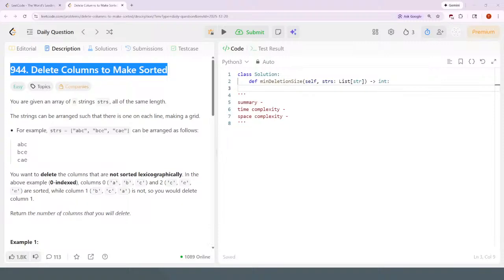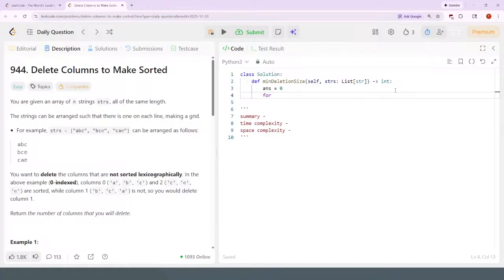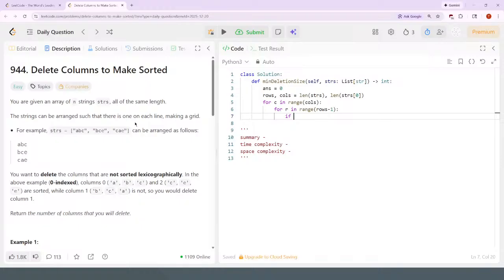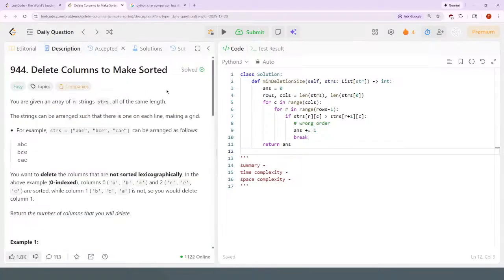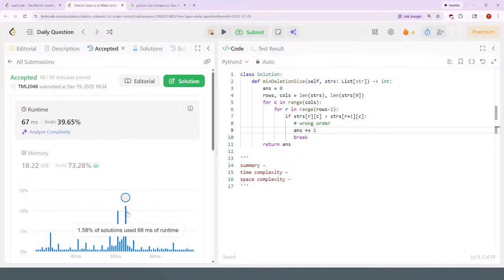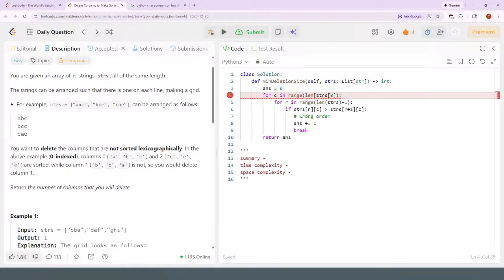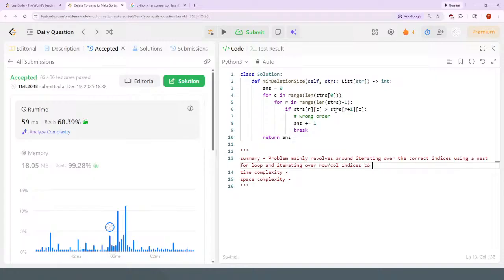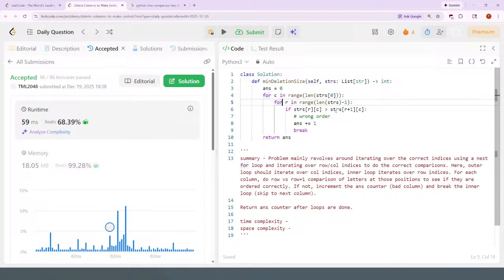944. Delete Columns to Make Sorted [Easy] | Leetcode Daily | 12-20-25